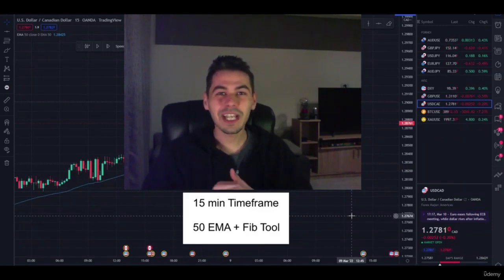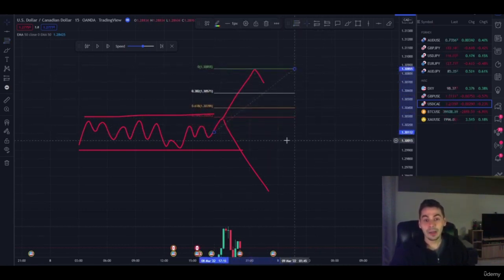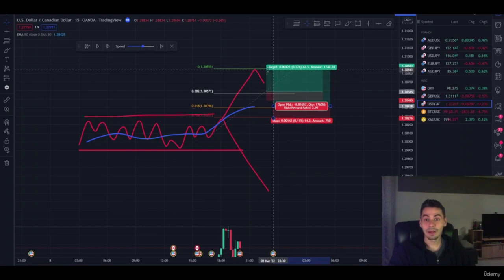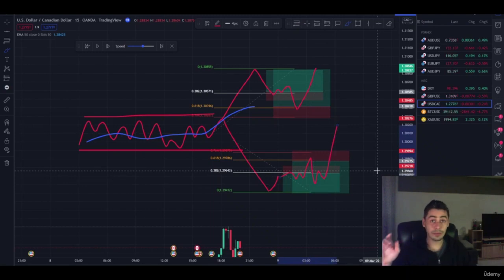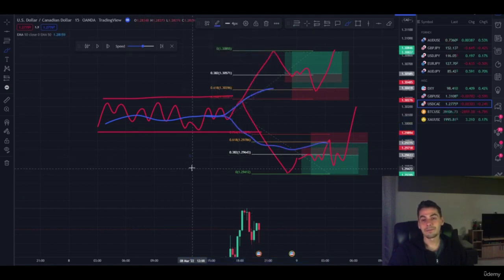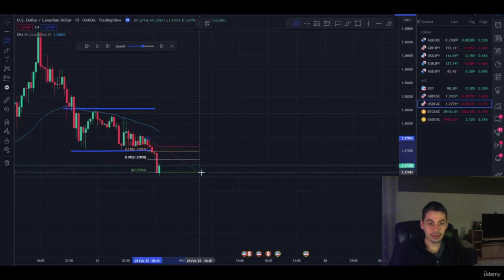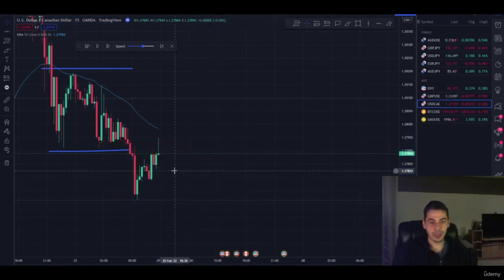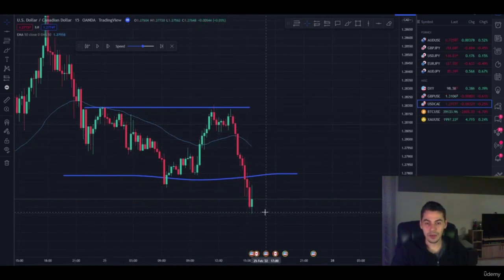024 Advanced Forex Strategy using Fibonacci and EMAs